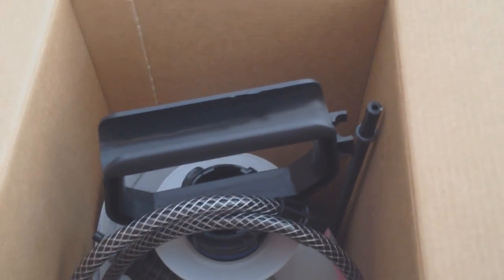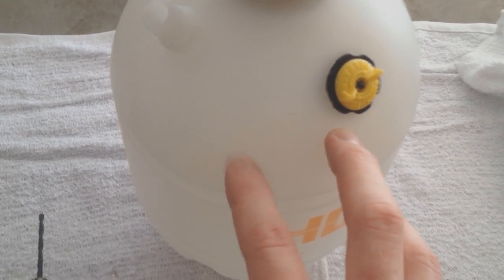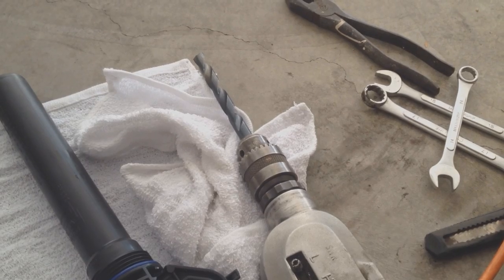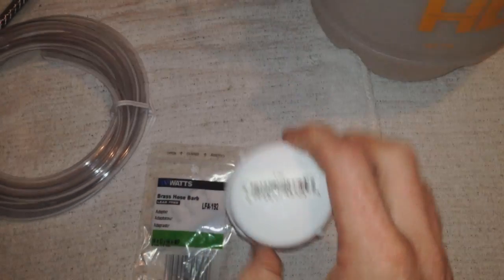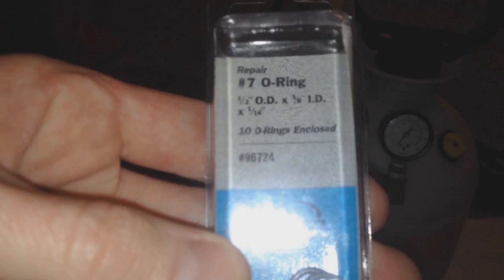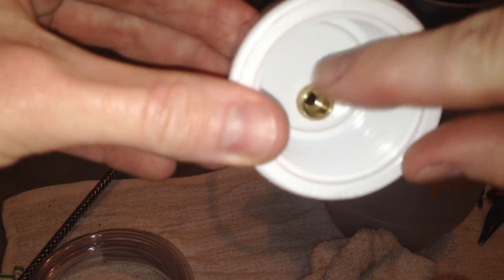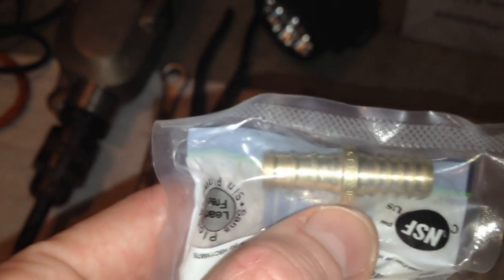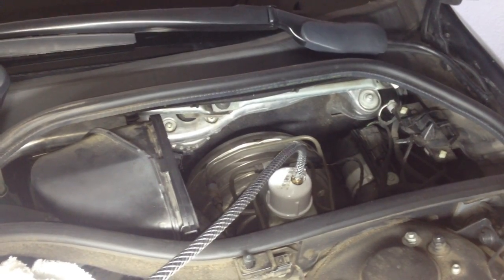DIY Make Your Own 1 Man Pressure Brake Bleeder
Thank you coffee keeps me making great videos:
Bitcoin Send Here: 146fabYwqwG1TAYDo5D5co1x9wEpMzwoCB
Ripple XRP: rG6MDJomMSnpiDNFjJXm6e5GsWCcg6REWb

I show you how to make your own 1 man pressure brake bleeder to bleed your brakes on your car or truck.  The car used in this video is a BMW E65 ( 750i ) E66 ( 750li ).

God Bless

I answer the following questions
How can I build a 1 man pressure brake bleeder?  How can I bleed my brakes on my car myself?  What's a pressure brake bleeder?  How do I bleed my brakes?

Build a pressure brake bleeder yourself that's what I show you what to do in this video.